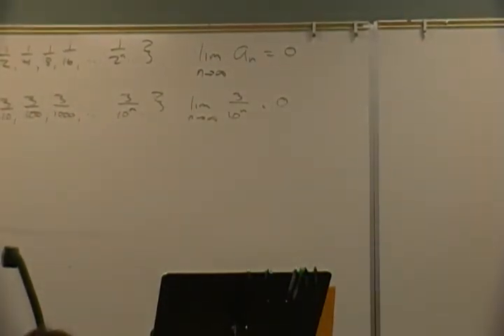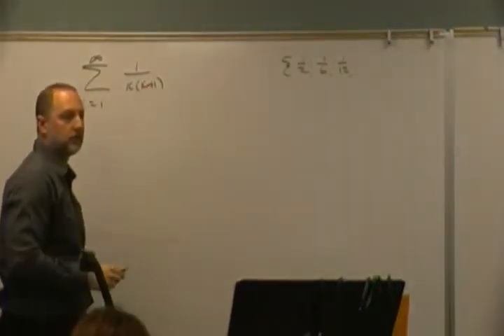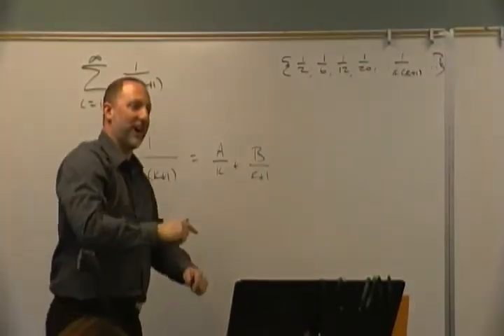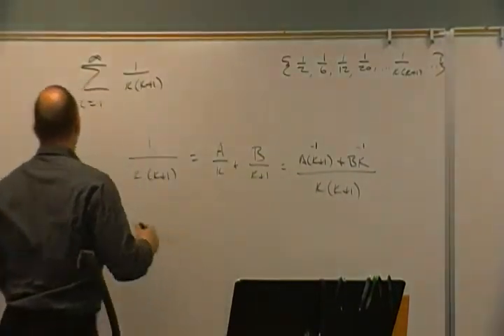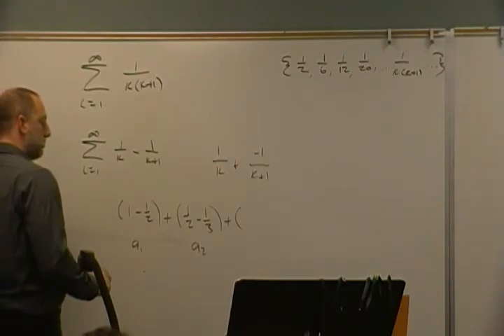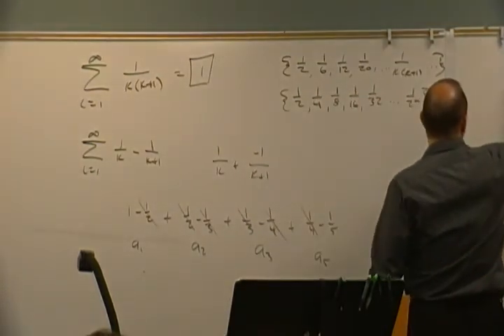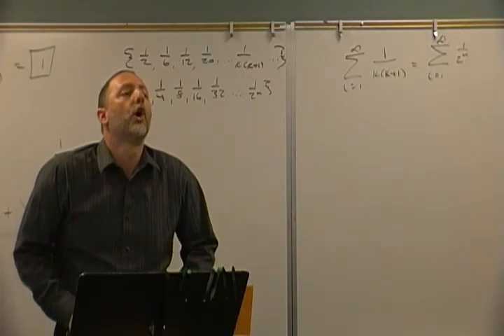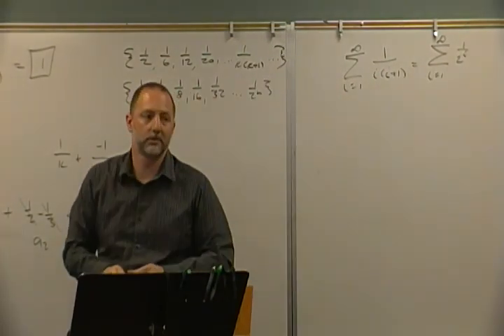05-05-11 Calculus Part 5 of 8.MP4